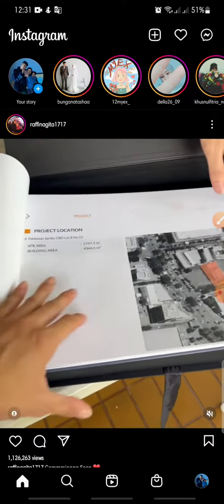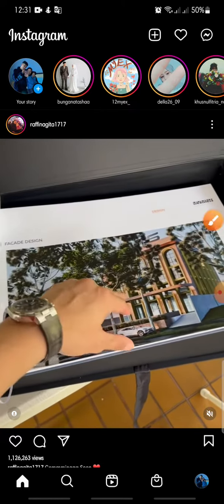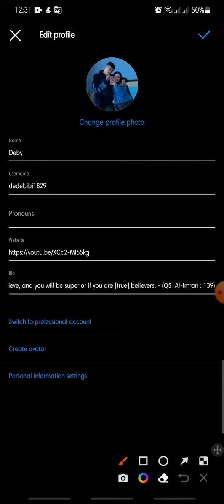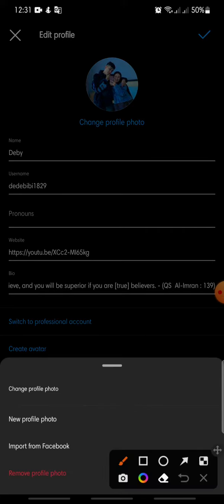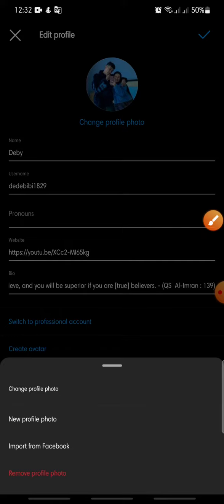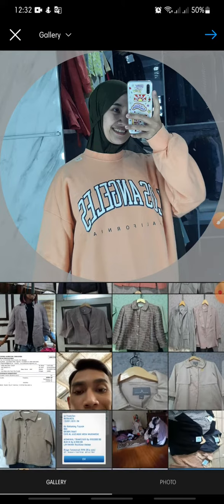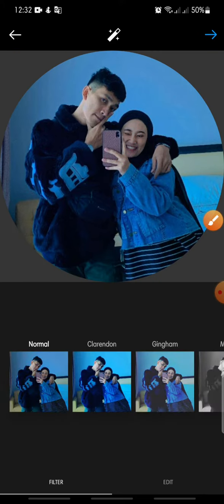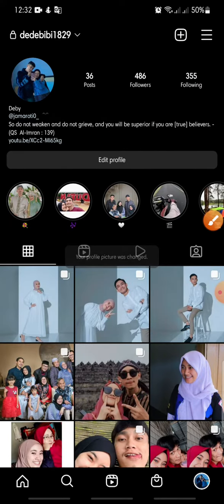How To Change Profile Photo On Instagram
tips and trick in Instagram by watching this tutorial.